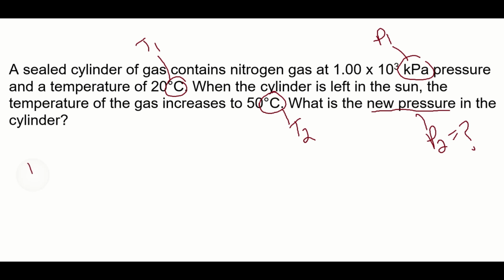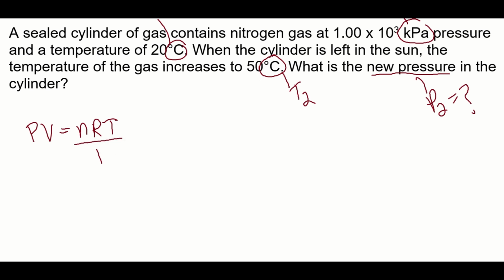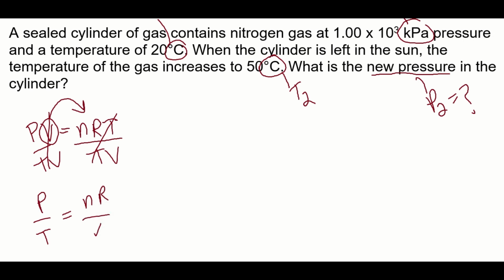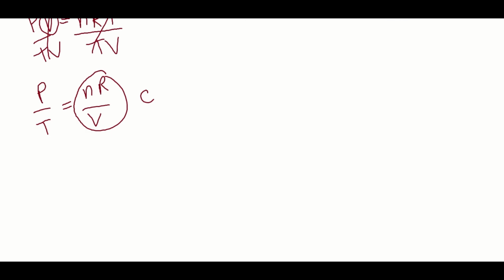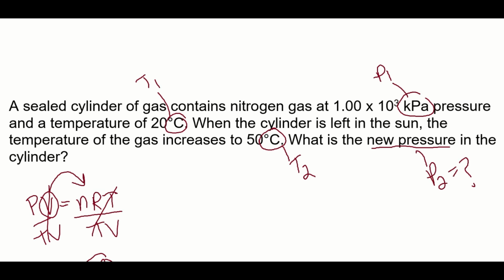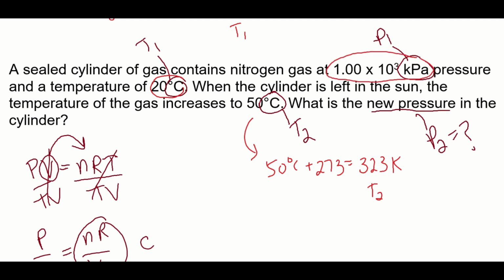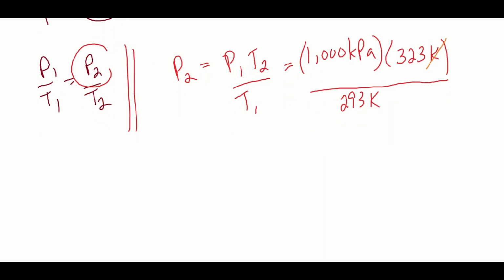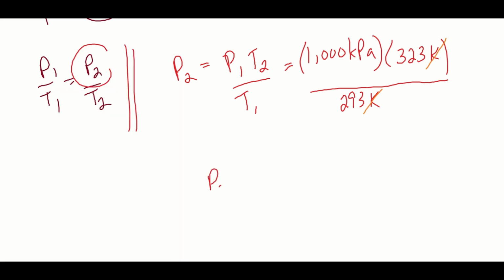60. Gas Laws (Gay-Lussac's Law) | Changes in Pressure and Temperature | P1/T1 = P2/T2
Chapter 14, Problem 60:
A sealed cylinder of gas contains nitrogen gas at 1.00 x 10^3 kPa pressure and a temperature of 20°C. When the cylinder is left in the sun, the temperature of the gas increases to 50°C. What is the new pressure in the cylinder?